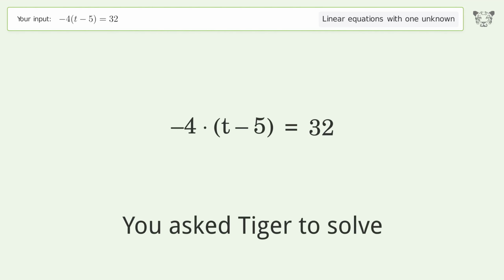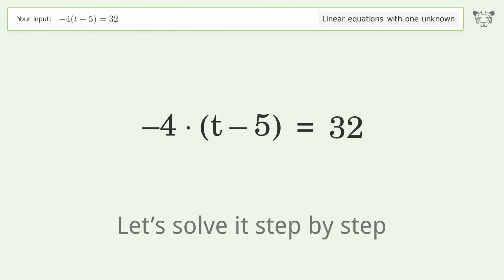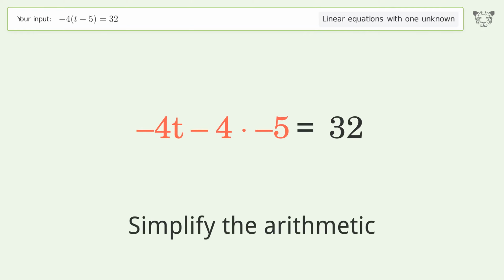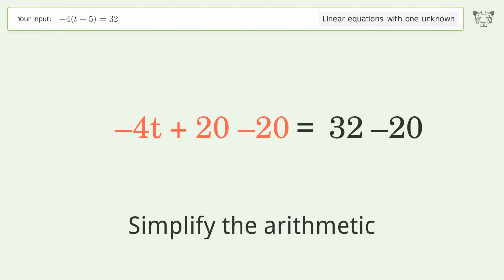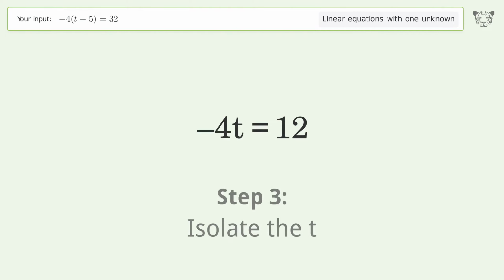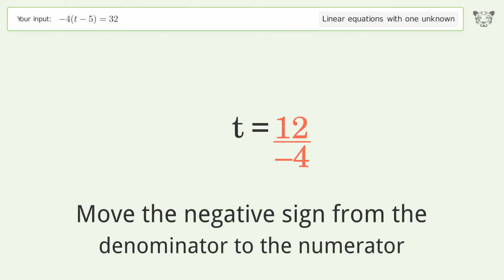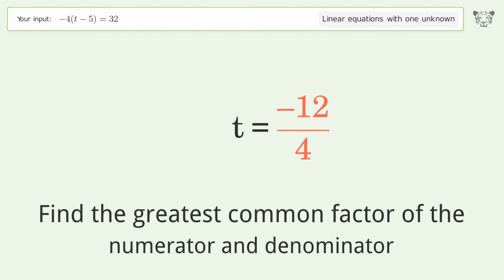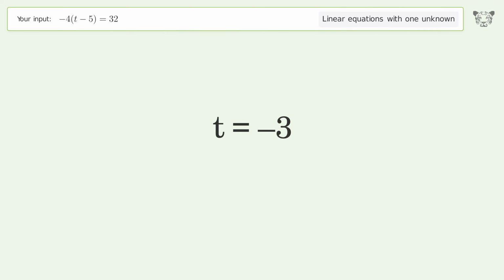Solve -4(t-5)=32: Linear Equation Video Solution | Tiger Algebra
Struggling with -4(t-5)=32? Watch our step-by-step video on Tiger Algebra to master this linear equation effortlessly. Also check out for more tips and tricks for dealing with linear equations with one unknown